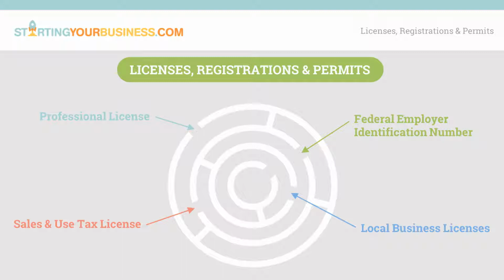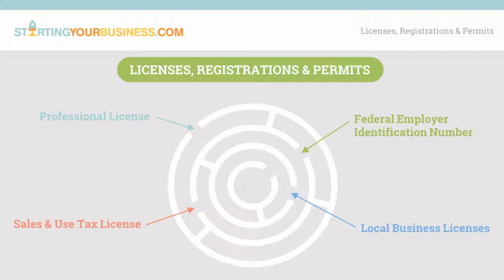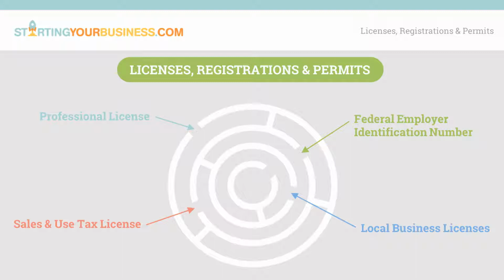What Business Licenses are Needed in Maryland - Starting a Business in Maryland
Interested in starting a business in Maryland but not sure what business licenses are needed?  This video will help entrepreneurs get their business licensed and registered and is a part of the How to Start a Business in Maryland video series. For more information and links on Maryland business licenses, check out

Topics include requirements for Maryland business licenses, how to get an EIN or Employer Identification Number, sales tax permits, professional licensing and local business licensing.

Starting a business in Maryland may require licenses or permits from a variety of several city, county, state and federal agencies.  This video is a brief overview of the most common licenses, permits and registrations a business may need, but it may not include all of ones needed for your business.  More detailed information and links to all of the agencies mentioned in this video are on StartingYourBusiness.com.

The first registration you may need to get is the employer identification number, sometimes known as an EIN with the Internal Revenue Service.  This is a unique identification number for a business, much like what a social security number is for a person.   Businesses that are required to register include sole proprietorships with employees, partnerships, corporations or LLCs.  If you are a sole proprietorship with no employees, you can simply use your social security number.  You can apply directly at irs.gov and there is no cost to get the number.  Getting the number takes only about 5 minutes and if you have questions, we have a video on how to apply for an EIN on our site.

Next, there is no general state business license in Maryland but, there are some industries that are required to register.  A variety of businesses and professions in the state are regulated such as restaurants, contractors, accountants, landscapers and many more.

Also, generally speaking, physical products sold at retail are taxable within Maryland and you will need to register for the Sales and Use Tax license from the Comptroller of Maryland.  So, if you sell a pair of shoes from your store, you would charge the customer sales tax (which varies depending on where your store is located.  Services in Maryland are generally not taxable.  More information about sales taxes are on our site.

 Last, at the local level, some municipalities may require a business license or have requirements for certain professions, zoning, construction, signage, liquor licenses, etc.

Make sure your business secures all licenses in advance of finalizing a location as some will take some time to get approval.  Finding the correct person to talk with in your community may take a few calls, but just start by contacting your town’s mayor, city hall or economic developer and let them know you plan on starting a business and if you need to register. Don’t be worried in calling as they want to help bring in new businesses since businesses bring jobs and tax revenue to the community.

If you liked this video, be sure to visit the other videos in our Starting a Business in Maryland video series.  Other videos include:

In addition to these videos, has a lot of free resources to help you start your business.